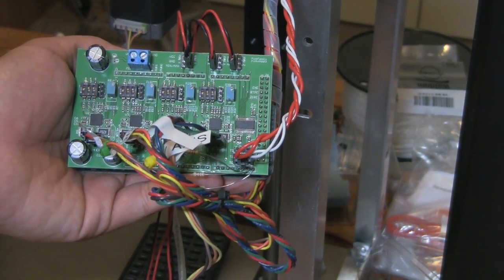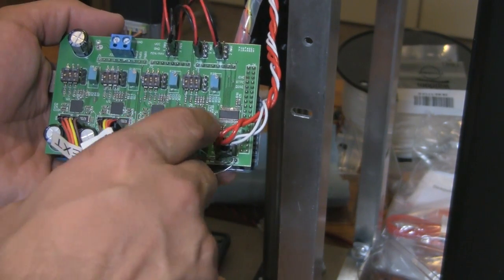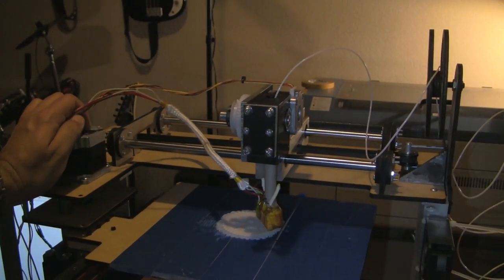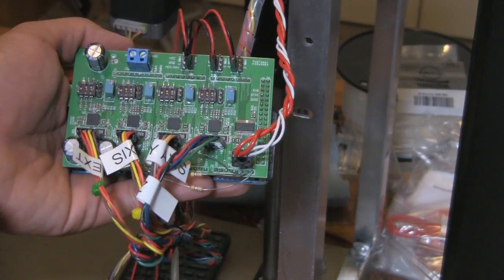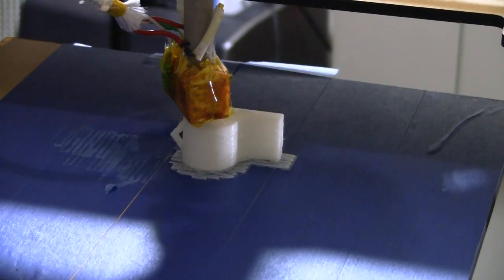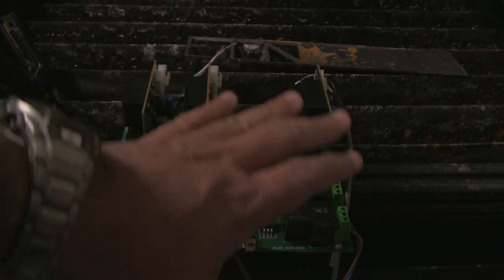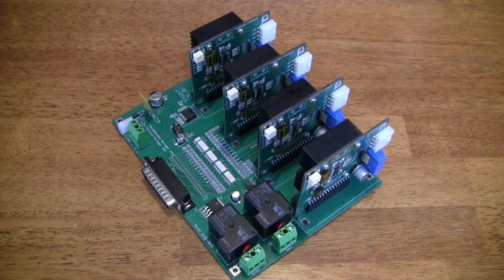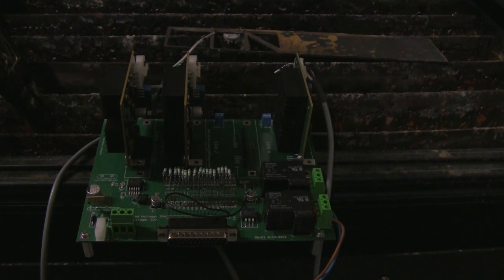DRV8825 Based CNC Machines (3D and Plasma)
DRV8825, a bipolar stepper driver with up to 32 degrees of microstepping, works gorgeously to drive my 3D printer and my CNC plasma cutter. Tell us what nice CNC machine DRV8825 has driven for you?